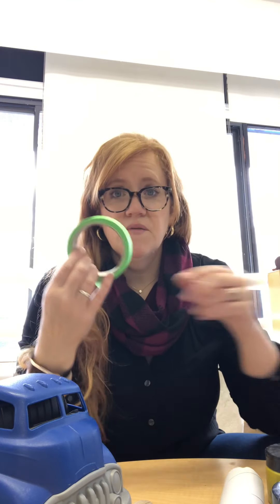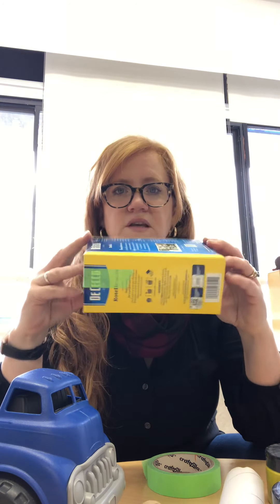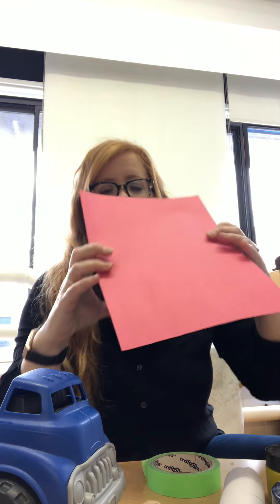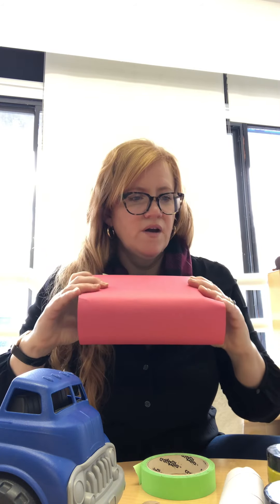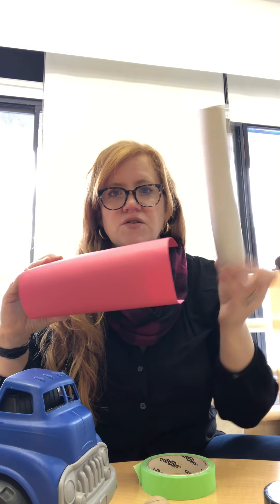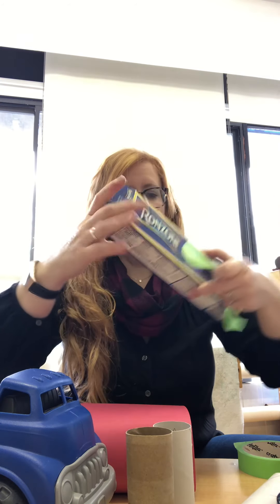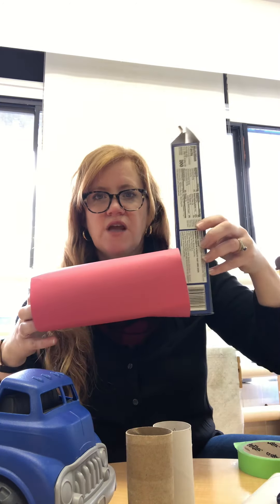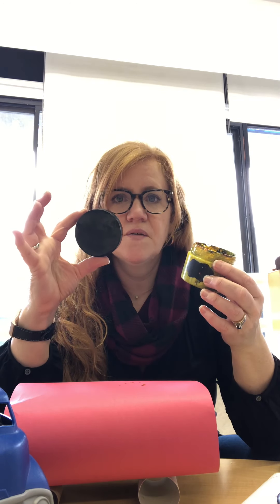Recycled materials vechile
Grab your recycled materials, tape and paper to make a vehicle